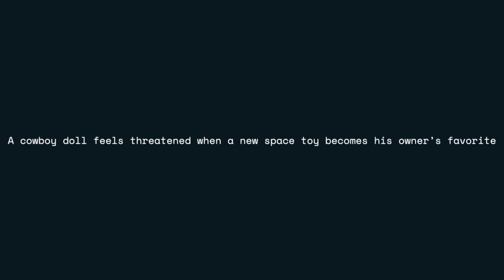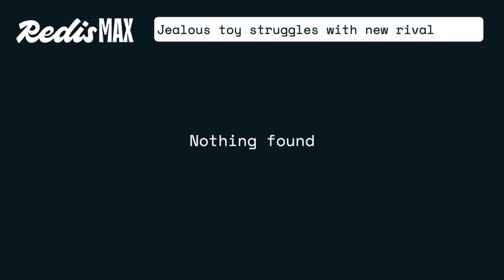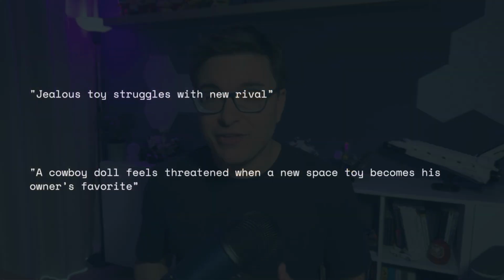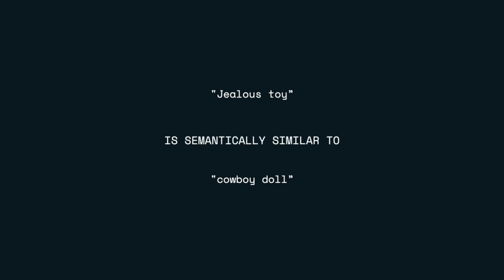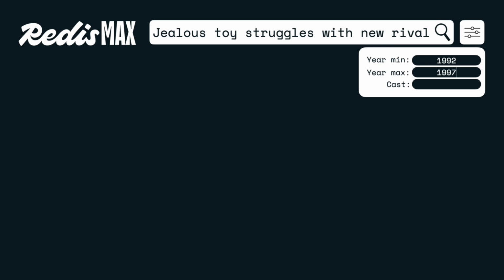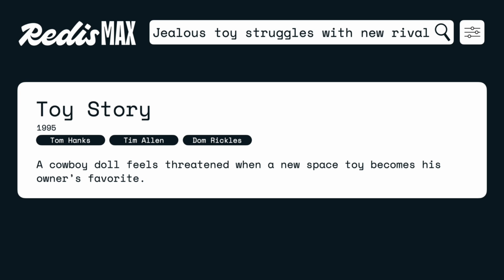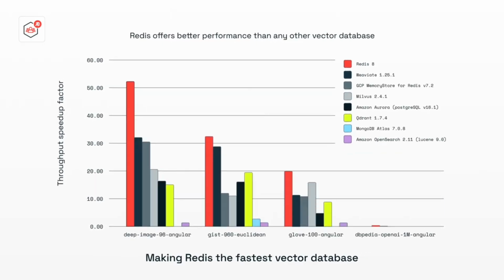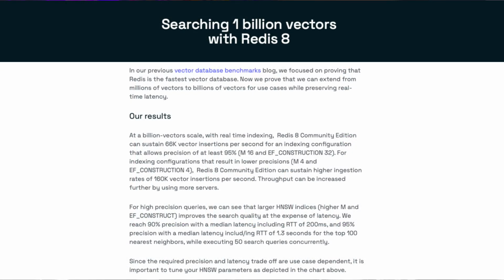What is semantic search?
Traditional search matches words — but what if your AI app could match meaning instead?

In this video, @RaphaelDeLio  explains how semantic search uses vector similarity search to understand what users really want, even when the words don’t match exactly.

Learn how semantic search uses vector similarity search — and how a vector database like Redis makes semantic search fast, scalable, and production-ready.

✅ Find the right results without keyword matching
✅ Combine vector search with filtering (hybrid search)
✅ See why Redis delivers the fastest queries and scales to 1B+ vectors

0:00 Traditional Search
0:40 Semantic Search
0:57 Vector Similarity Search
1:08 Embedding Models
1:23 Vector Databases
2:05 Hybrid Search
2:32 Fast & Scalable Vector Databases
2:49 Vector Databases Benchmarks
3:04 AI Resources

🔍 This is the secret behind advanced RAG systems and production-ready AI search.